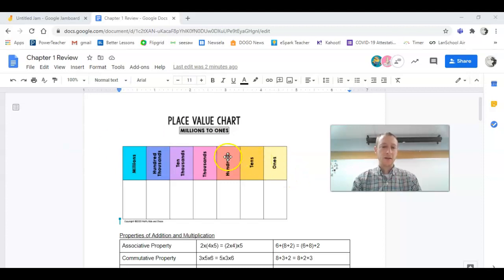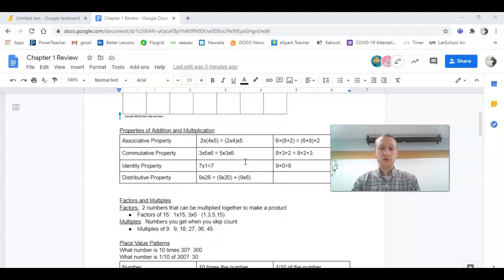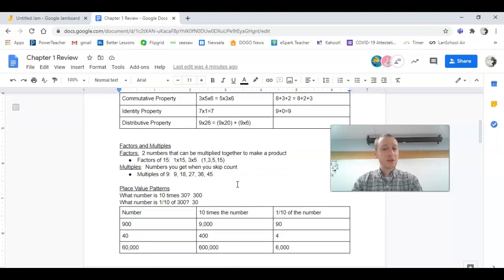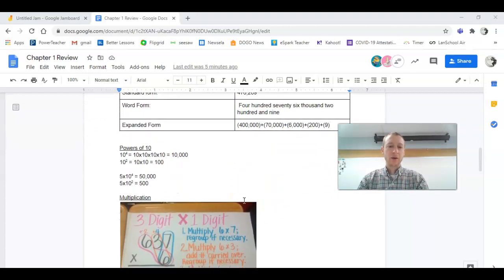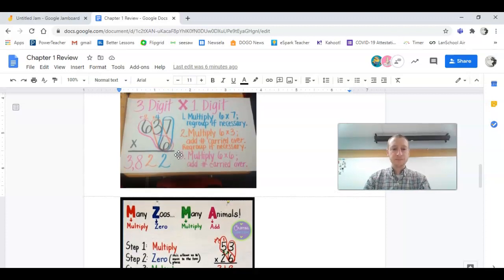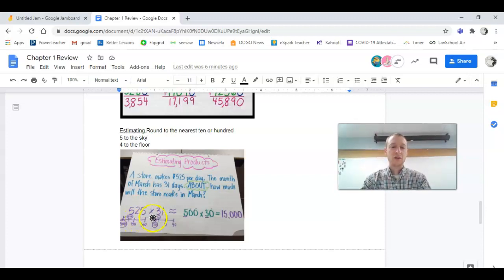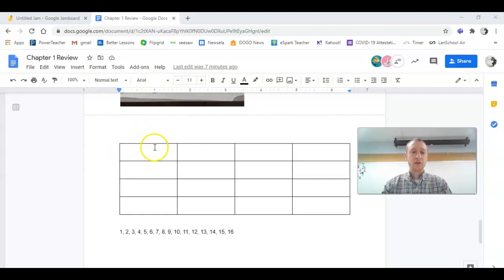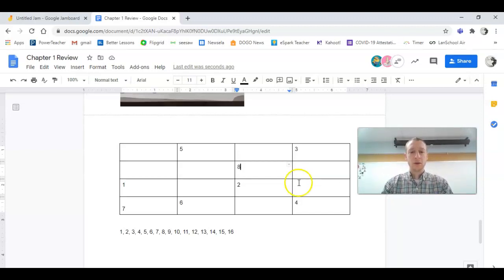Chapter 1 review